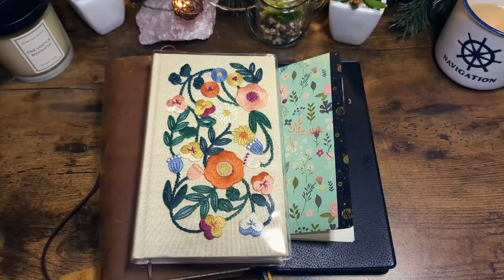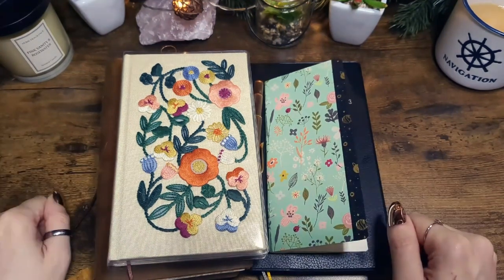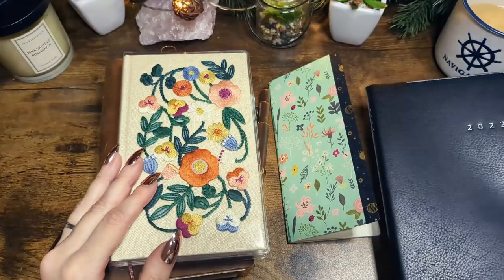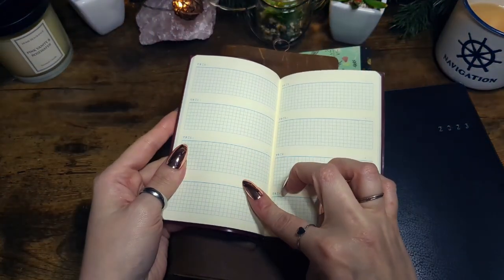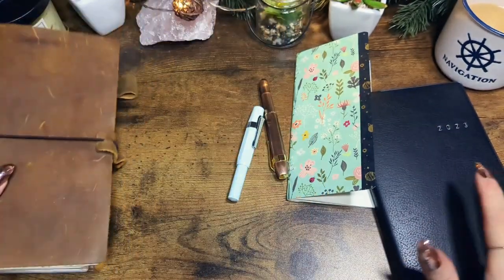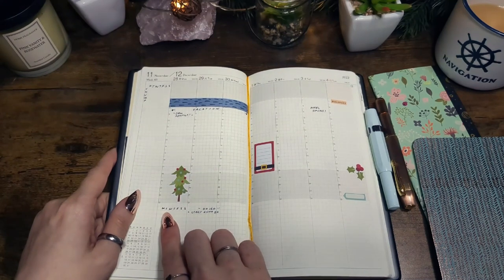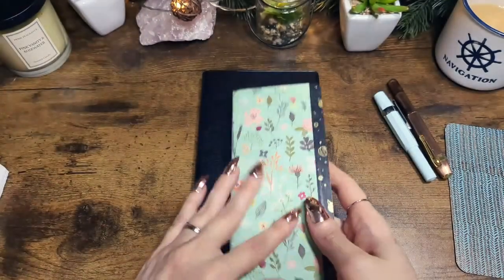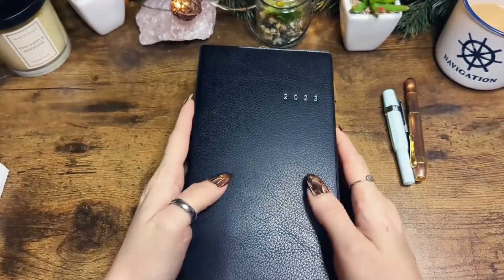chatty 2023 planner system line-up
Hello! Welcome to another year-end planner line-up. Next year I'm using a simple Traveller's Notebook/Nolty Listy Combo, hope you enjoy.
If you have any further questions or I failed to mention something (I was very heavily medicated in this video so it's very possible) please feel free to ask me in the comments.
💙 spoon